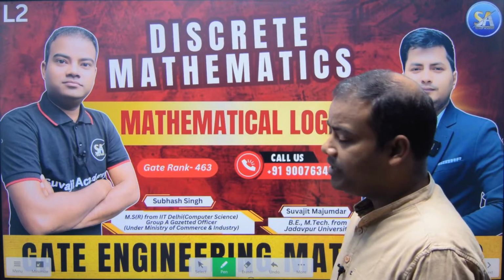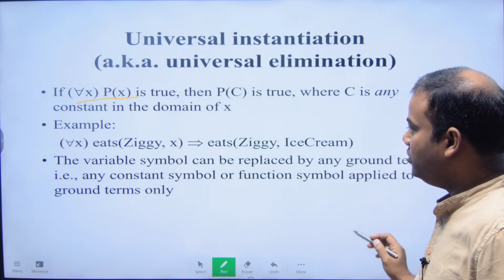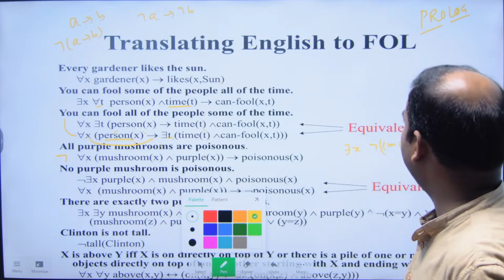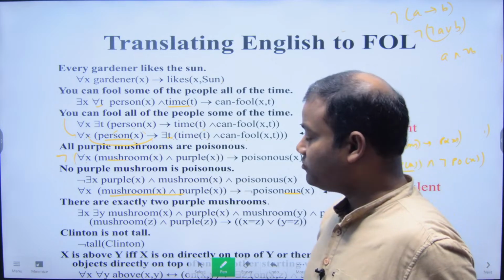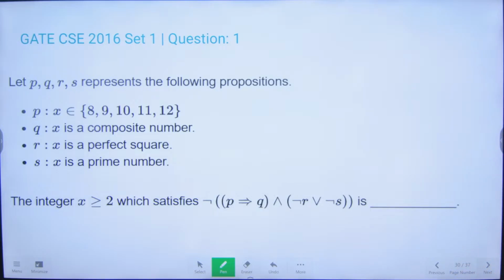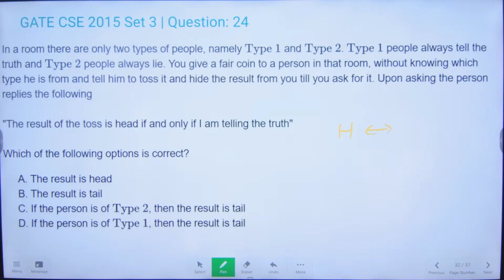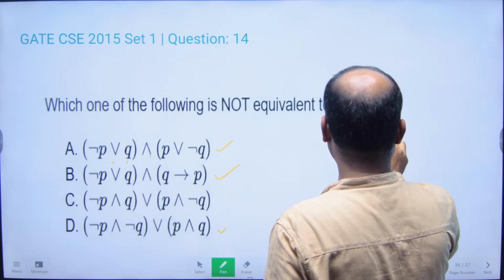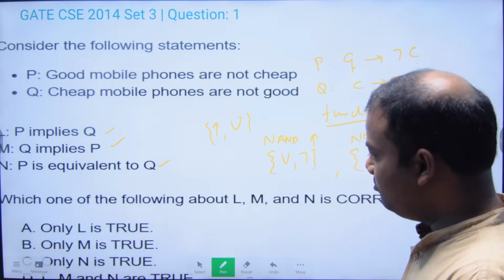L2 Discrete Mathematics | Mathematical Logic | Gate Engineering Mathematics | Gate Exam Preparation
Subhash Singh
Gate Rank- 463
M.S(R) from IIT Delhi(Computer Science)
Group A Gazetted Officer
(Under Ministry of Commerce & Industry)

Telegram Link for Doubt/ Query-
Suvajit Academy WBJEE | JEE (M & ADVANCE) | NEET-

Offline & Online Class (Digital Board Hybrid Class)
Welcome to the Suvajit Academy
This is Suvajit Majumdar
(B.E. M.Tech.  From Jadavpur University)
SUVAJIT SIR
You can crack these entrance exam-
JEE MAIN & ADVANCE (IIT) | NEET | WBJEE | KVPY | NTSE | JELET
STUDENTS: IX / X / XI & XII (CBSE / ISC / WBCHSE & OTHERS)

➡️ For Further Details:
SUVAJIT ACADEMY NEW ADDRESS -
1st Floor  2 Central Road  Jadavpur 8B Bus Stand  Opposite Gate No. 2 - Jadavpur University   Kolkata- 700032  WB.